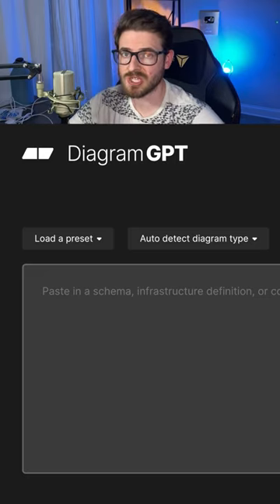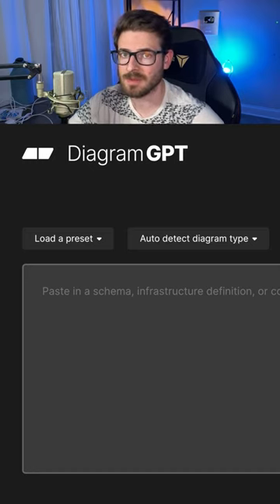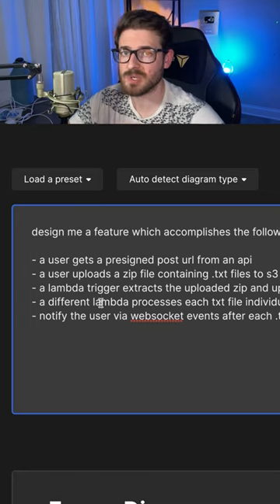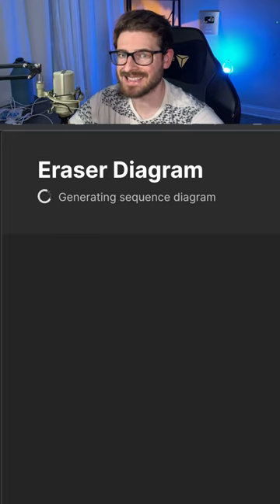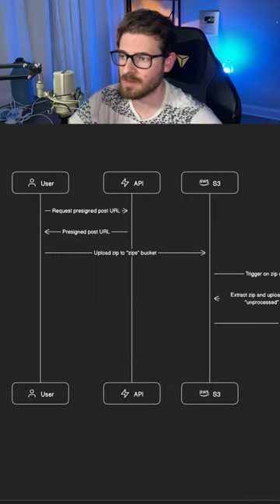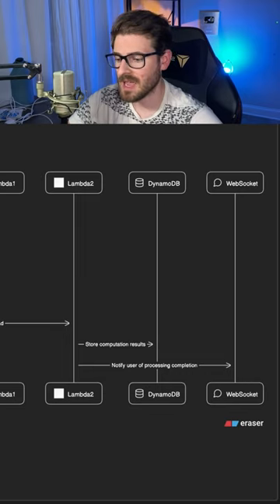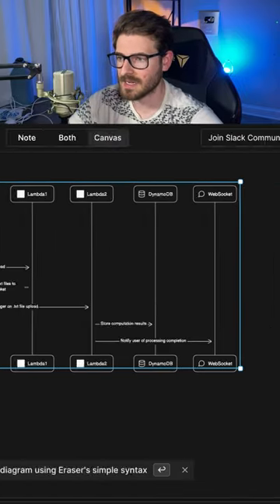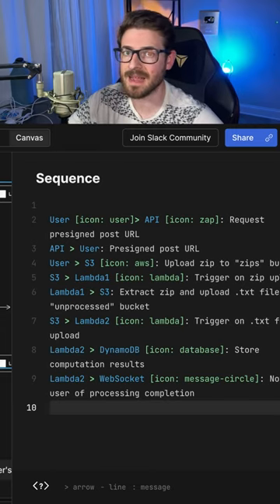Now AI can generate full system diagrams 😱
Be sure to check out and try using AI to make diagrams for your systems.